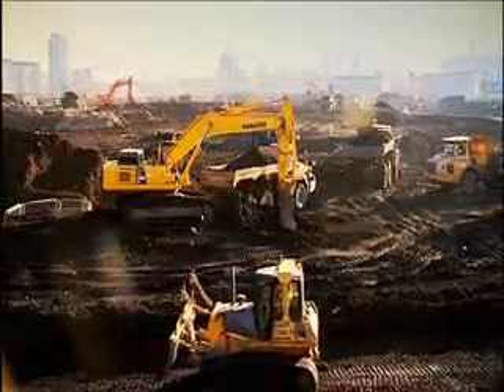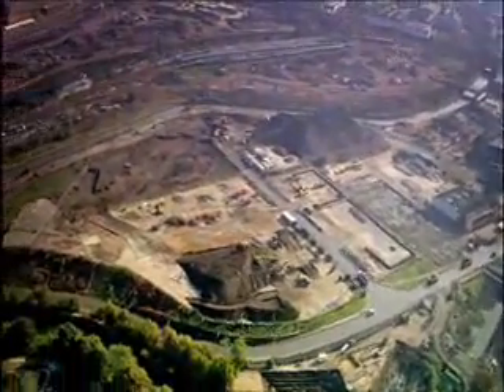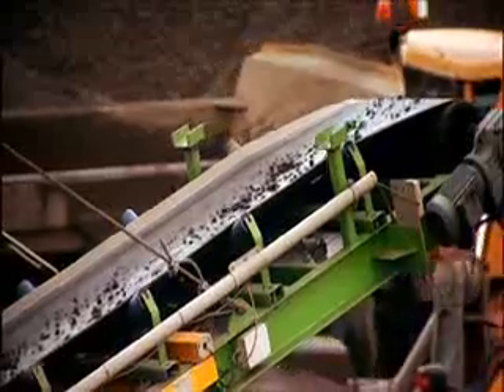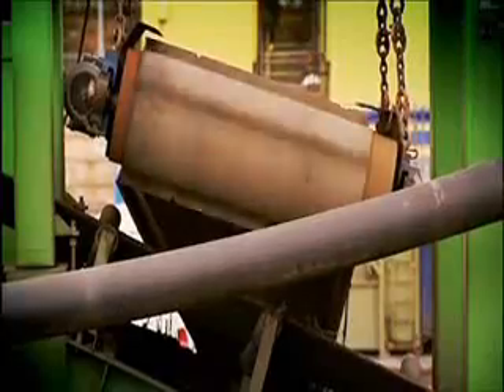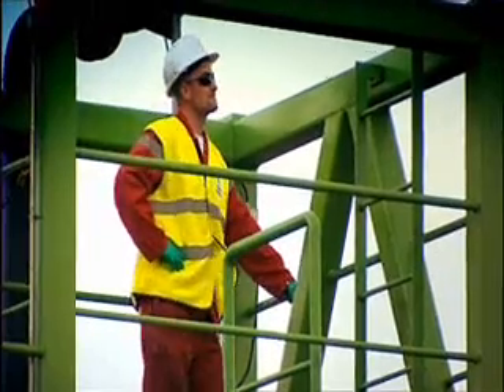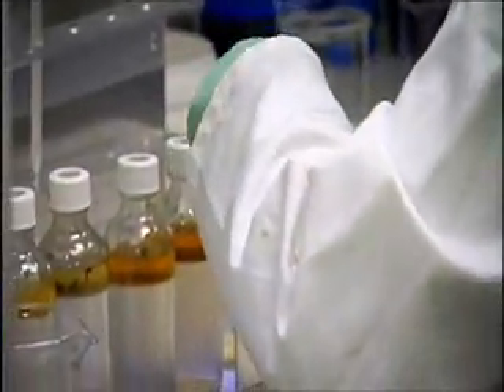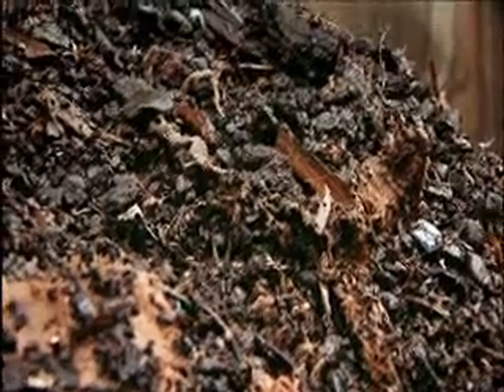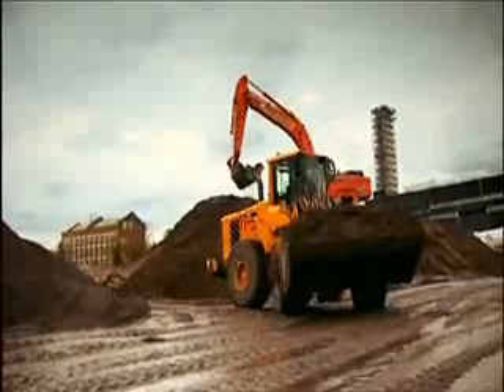DEC Olympics Soil Washing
Movie about the remediation of the London 2012 Olympics Site